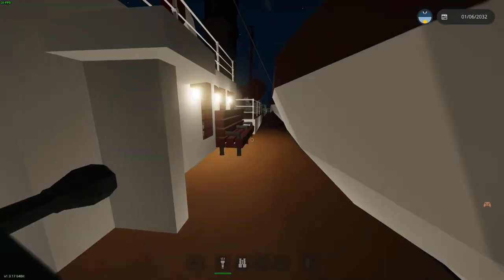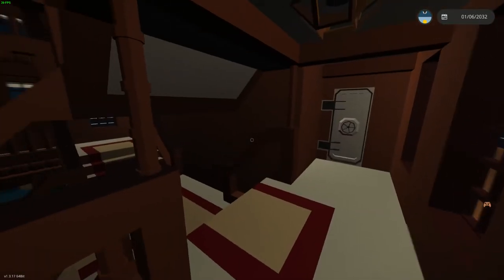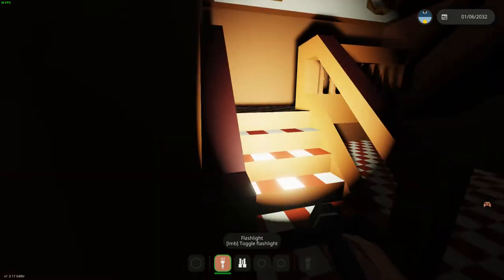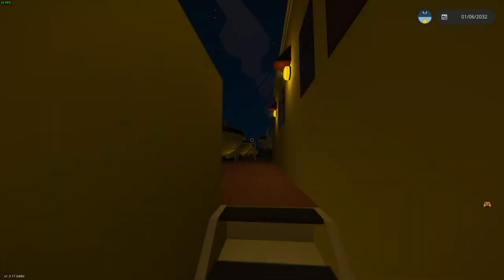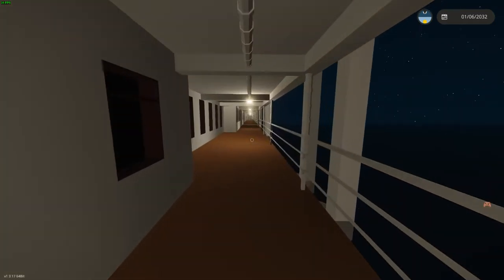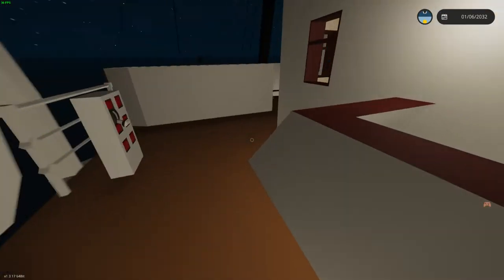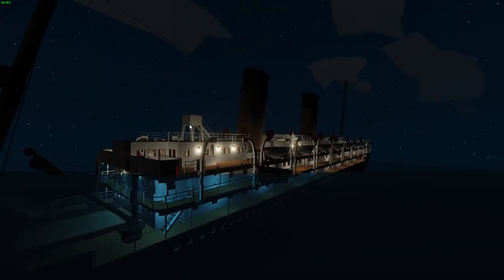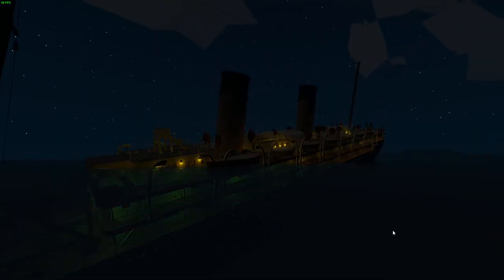Sinking the Rms Ophelic in Stormworks